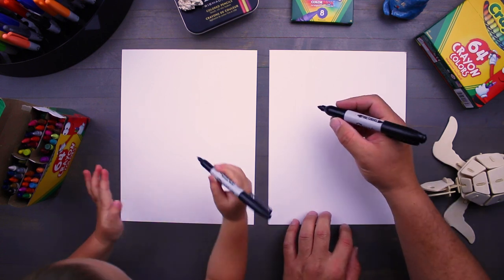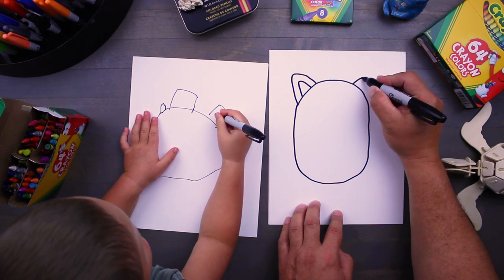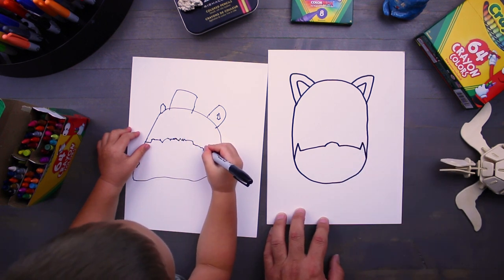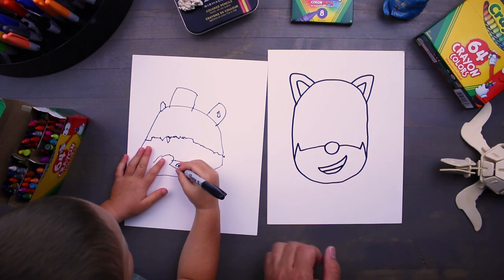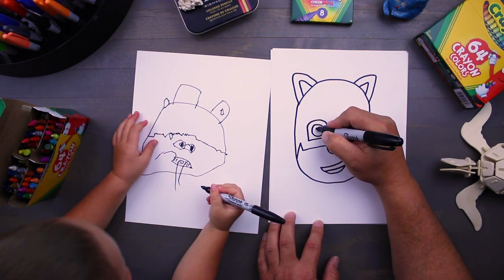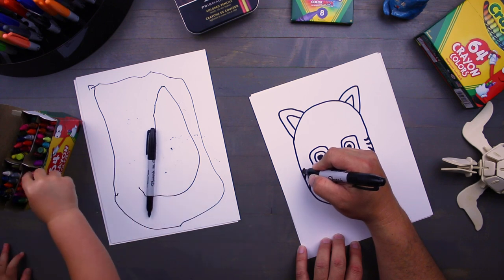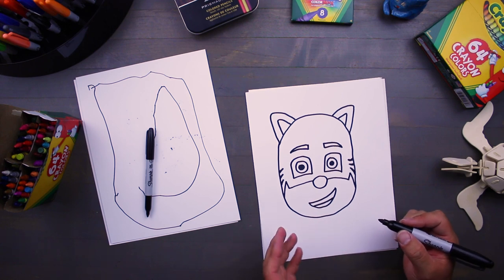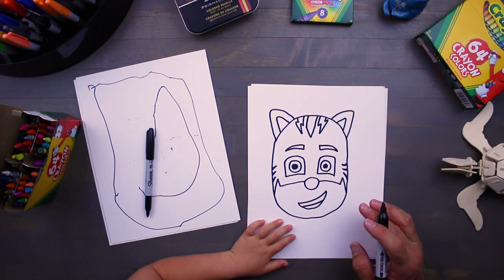HOW TO DRAW CATBOY FROM PJ MASKS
In this video Keelin & Pa(Keelins Grandpa) sit down to draw and color Catboy from PJ Masks using a Sharpie marker, Crayola crayons and a very simple step by step process. You can learn to draw Catboy as well by watching, drawing and coloring along with this easy drawing tutorial.

Keelin is 3 years old and loves PJ Masks and loves drawing Catboy, Gekko, Owlette, Night Ninja and even Romeo. Pa is Keelins Grandpa and has been drawing and coloring for a long, LONG time and loves to be creative and especially loves drawing with family.

Keelin & Pa love art, drawing and coloring and think that anyone and everyone can draw no matter how young, old or how much skill and talent you think you have.. or don't have.

We believe in creating something everyday!